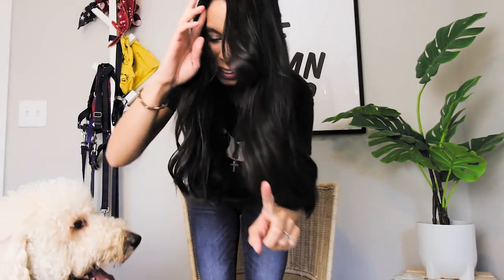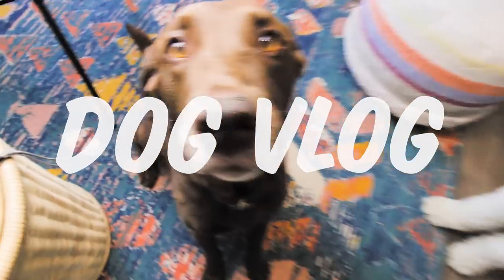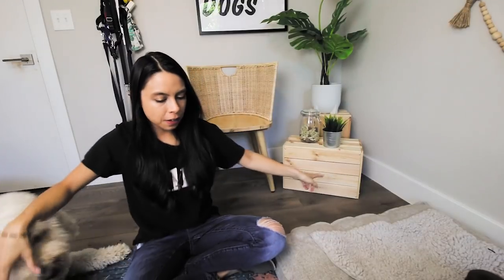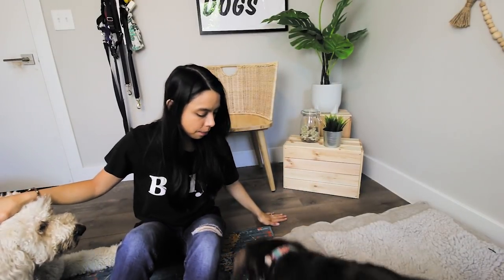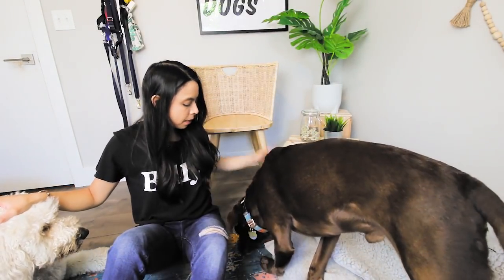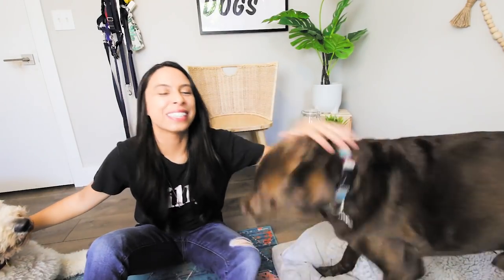Teaching Touch Command 🐶 Something every dog needs to know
I love teaching touch, or nose, target command to my dogs because they respond SO well to it. It's a universal command that can be used to get your dog to focus, heel, and come when called. Such a great command, hope you enjoy!

YOUR Fresh/Raw Feeding Community:

► Tell them RACHEL FUSARO sent you ;)

*Please note, do not try anything anything in this video at home without parent supervision and approval. Also, I am not a professional dog trainer or veterinarian. Any recos, suggestions or advice are simply my opinion and what works for me. Please always seek professional guidance before taking any action. Please foster and train dogs at your own risk under adult supervision and approval.